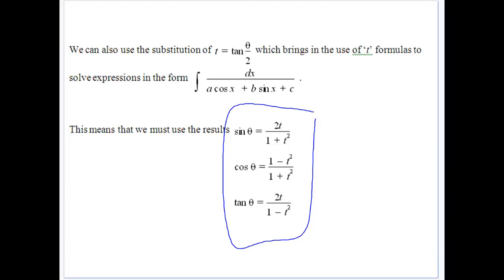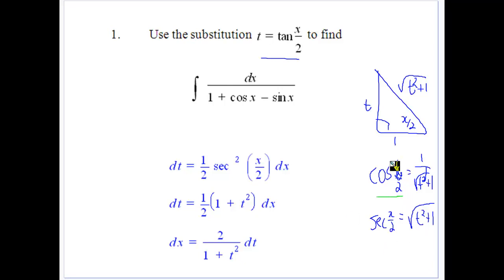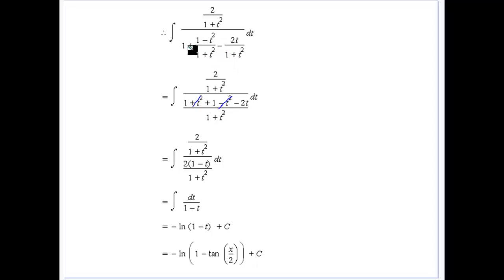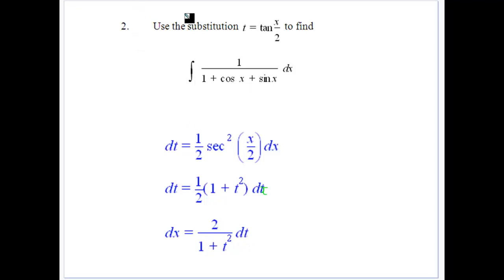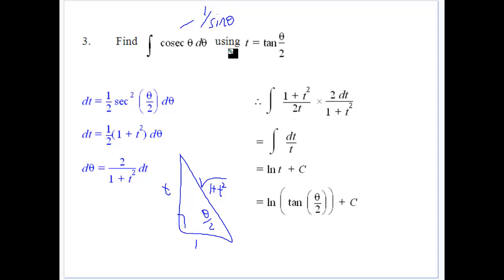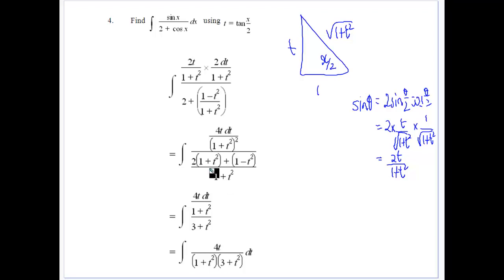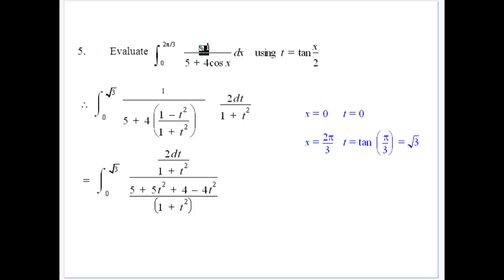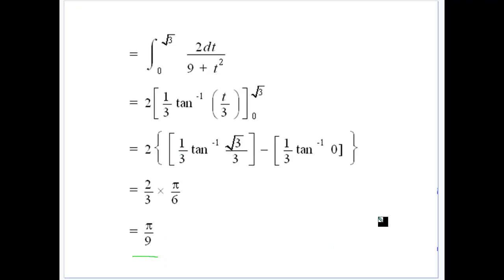Integration Using Substitution 3